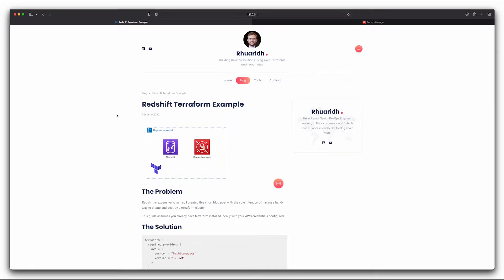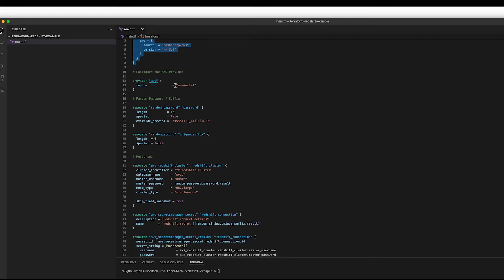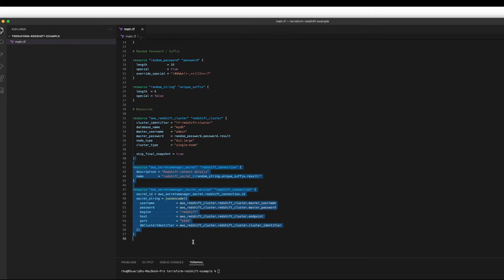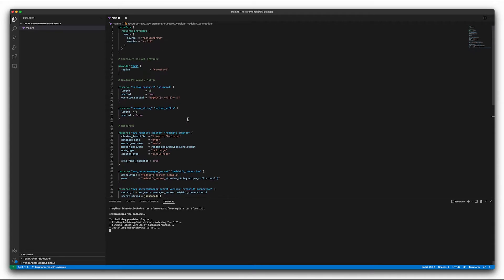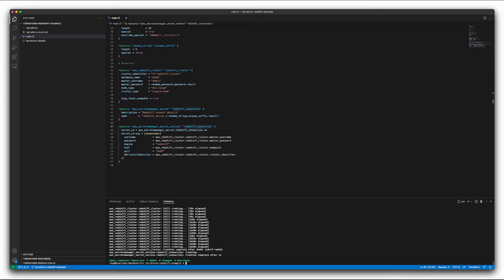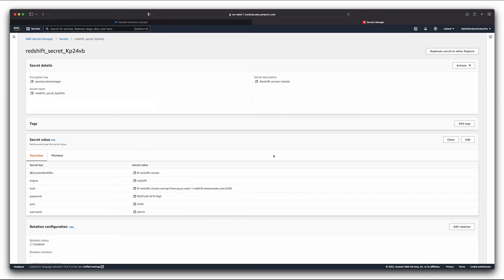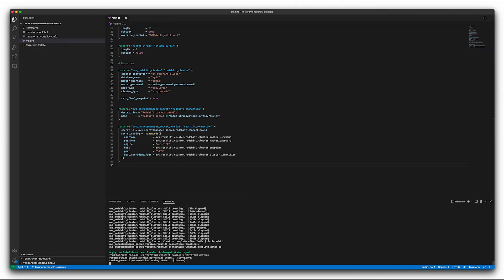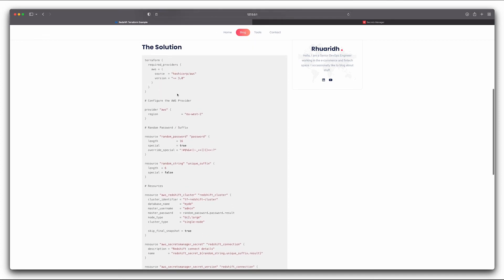Redshift Terraform Example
A quick demo showing how to deploy Redshift and SecretsManager using Terraform.